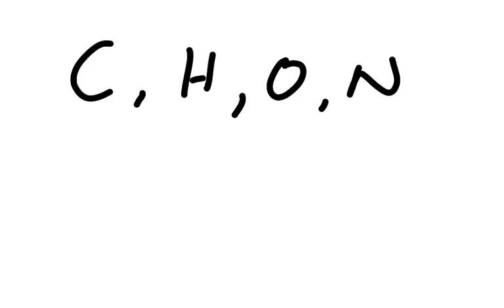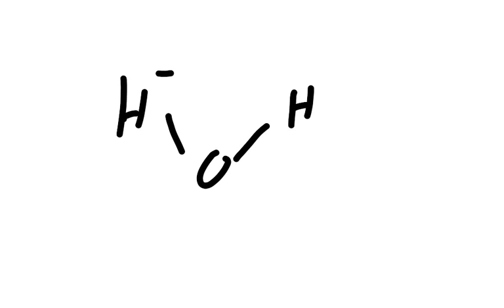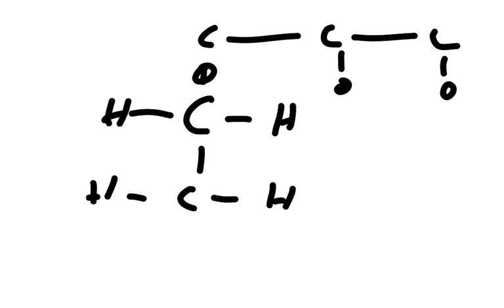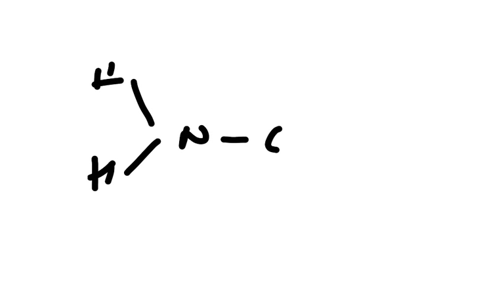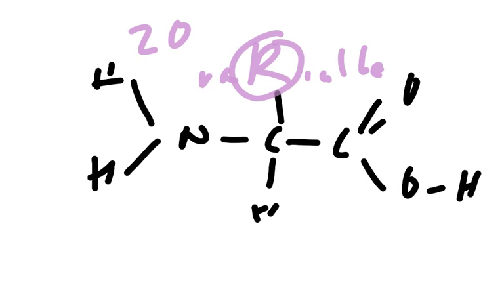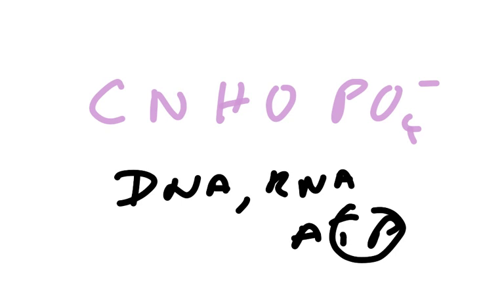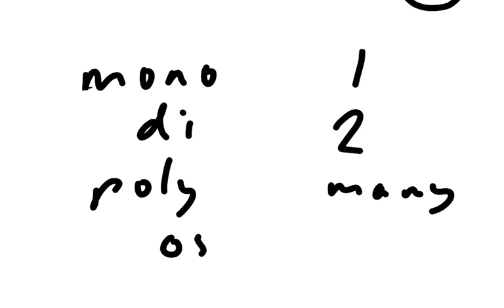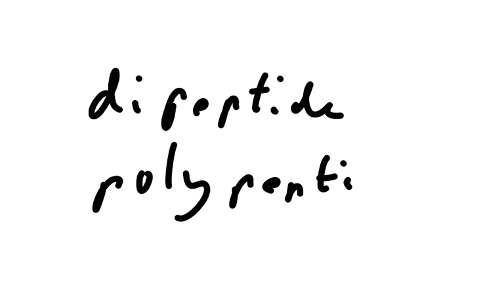Elements and Molecules of Life WJEC A-level BY1 (2017 papers guide on my website)